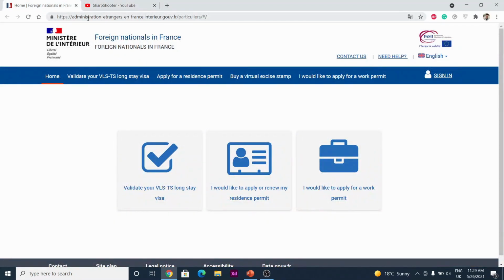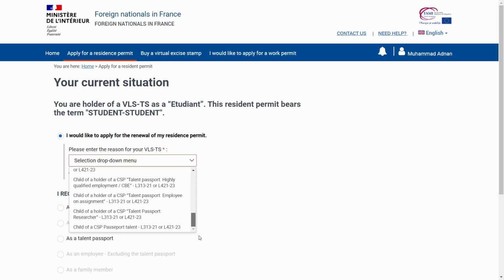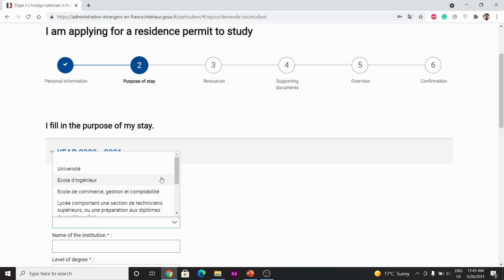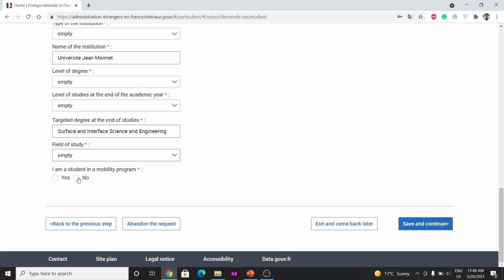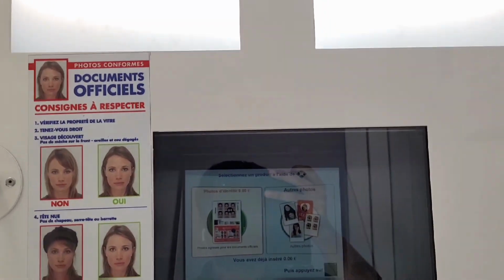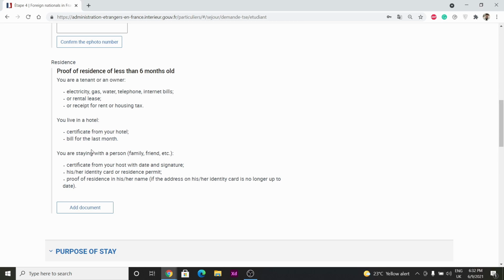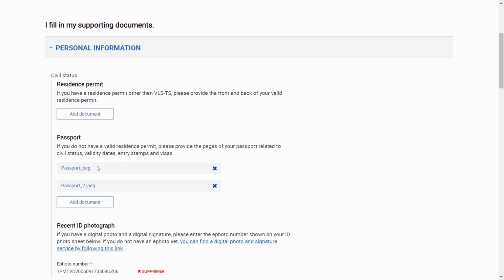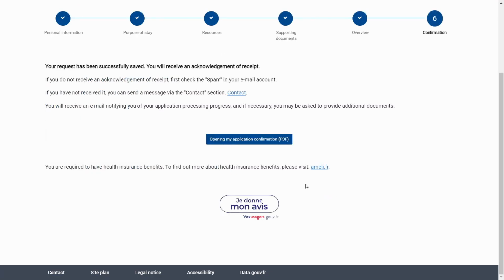Step by step guide to apply for visa renewal (Online)!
TO apply;

Note: You have to apply exactly 3 months before the expiry of the visa not before or after this date.

Study in France group;